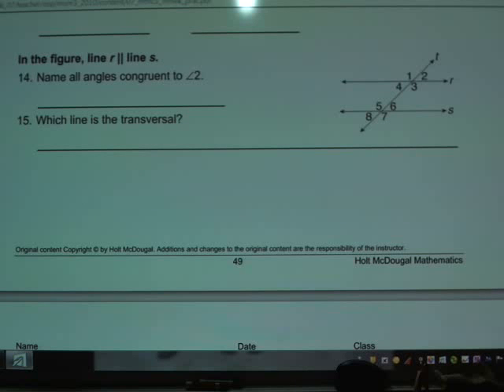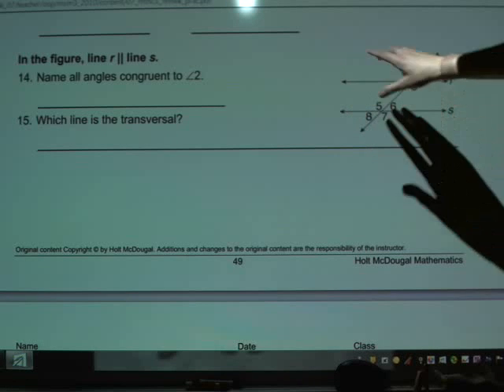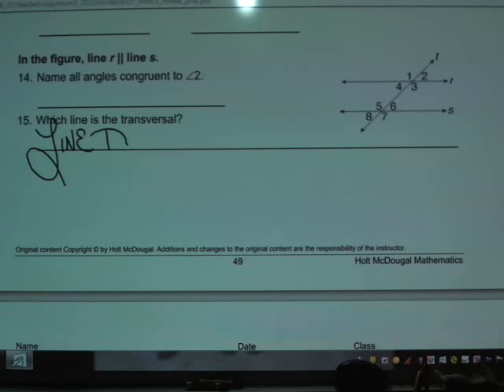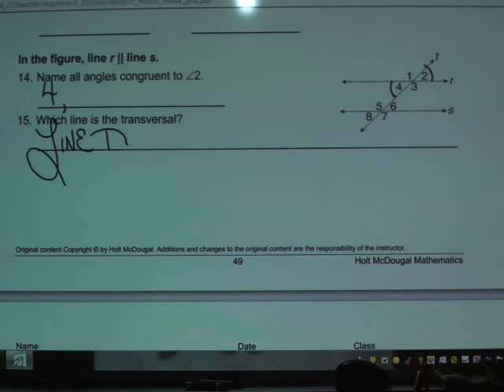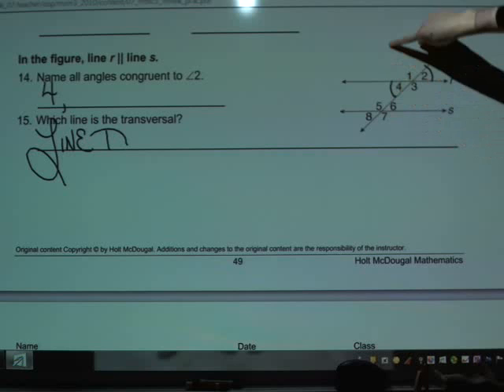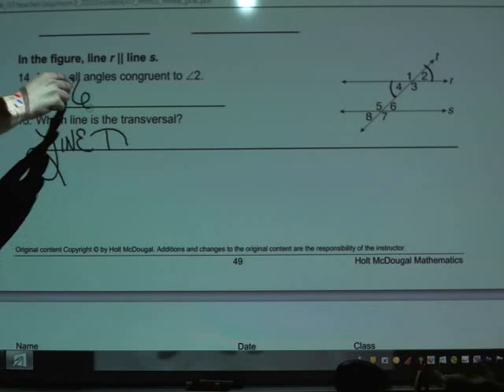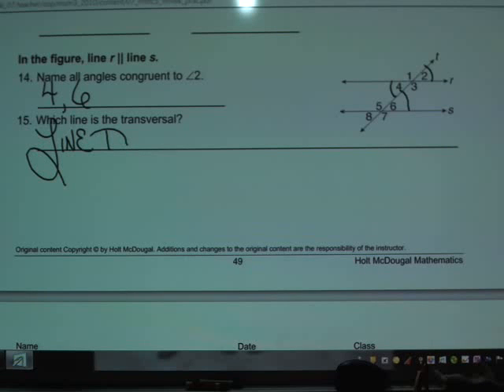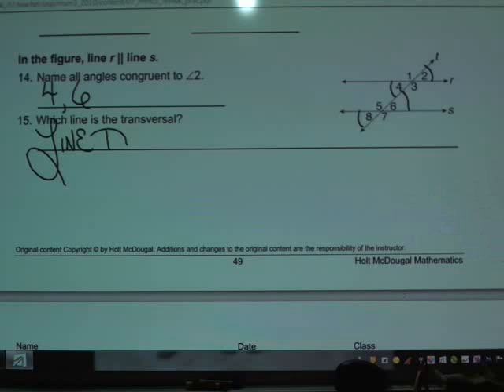Homework Helper - Eighth Grade - Chapter 7 Section 2 Part B